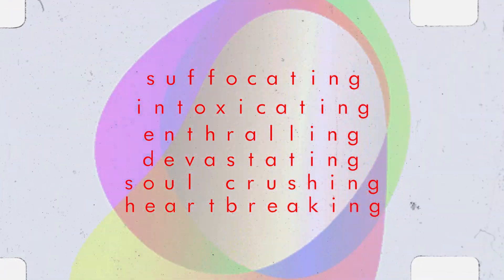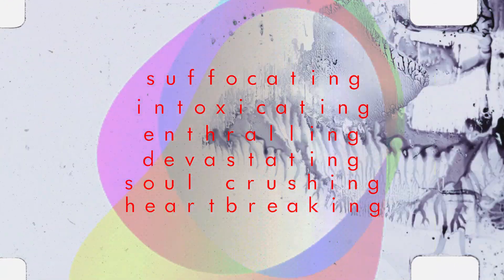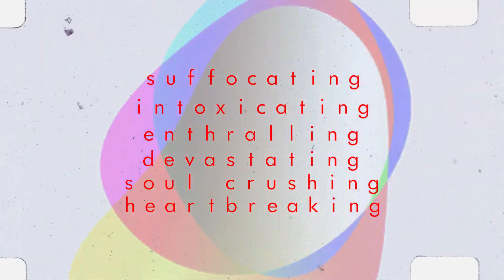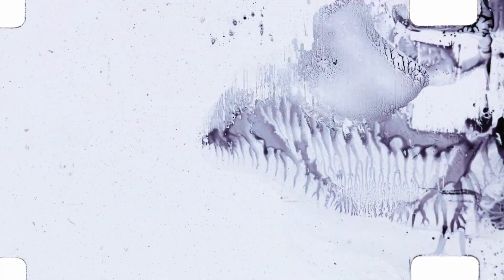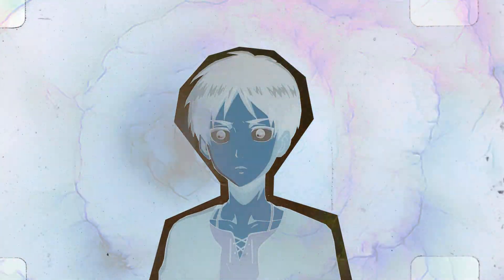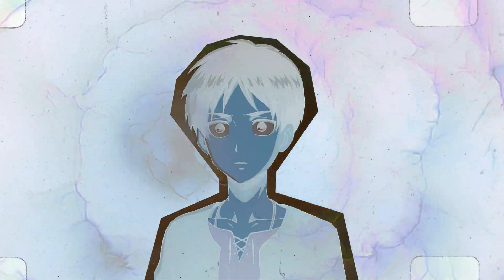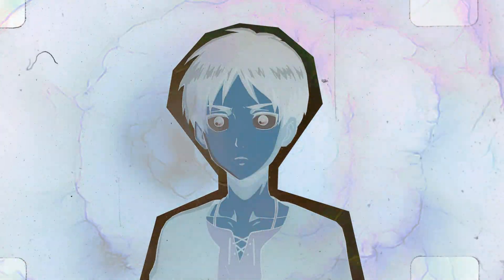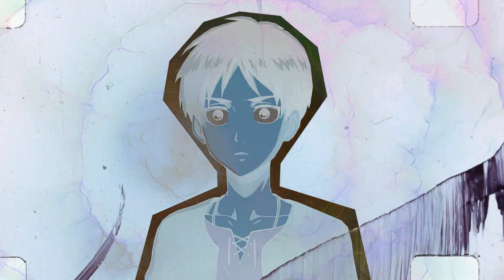ATTACK ON TITAN CHAPTER 133 WAS DEVASTATING.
"The only way to stop me, is by ending my life, you are free to do so."

Timestamps.
0:00 - THE BEGINNING.
2:54 - THE CALM BEFORE THE STORM.
8:47 - THE FINAL STAND.
12:27 - THE END.

ETC.

MUSIC.